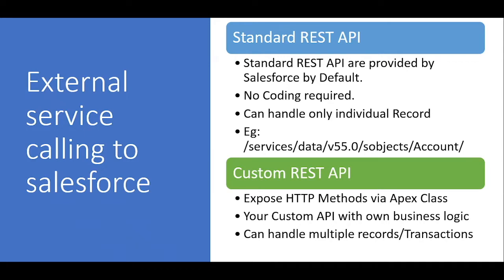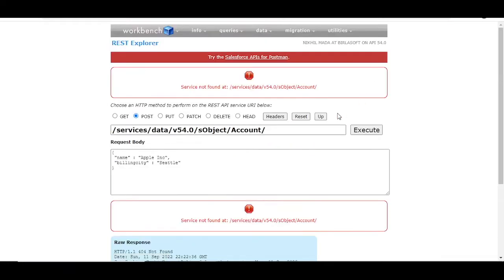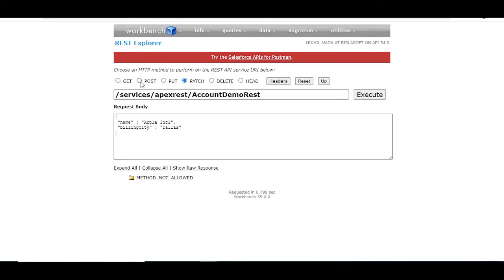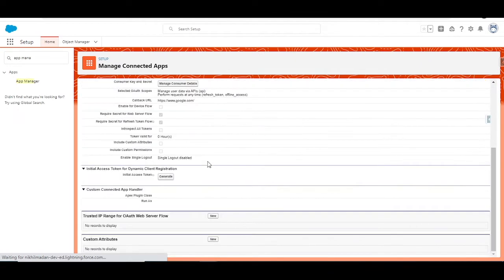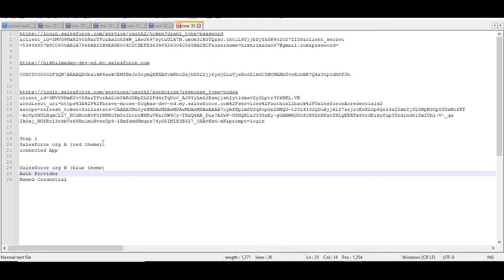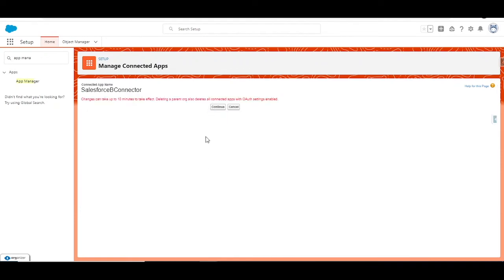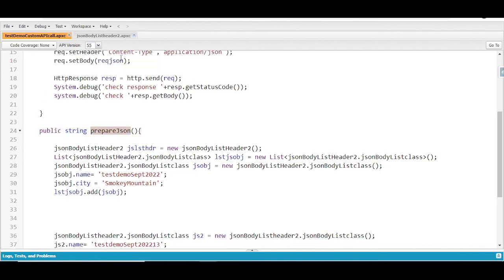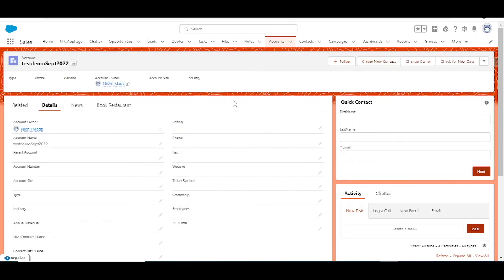REST API Salesforce Standard API, Rest API Salesforce, Named Credential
Standard Rest API 0:00
Custom Rest API 08:00
Custom Rest API via PostMan 13:30
Connect to Salesforce using REST API with Named Credential 20:09